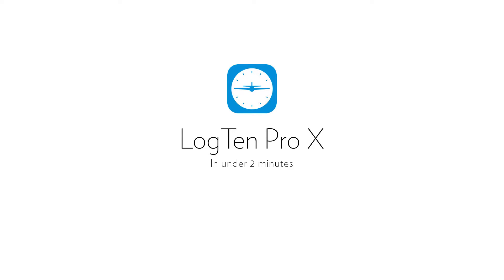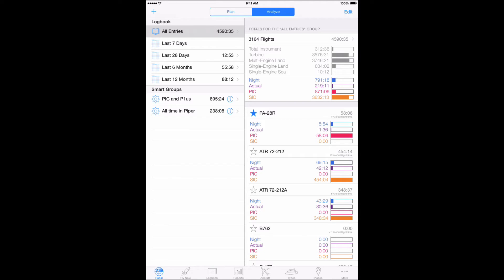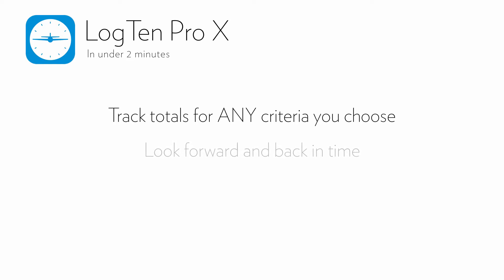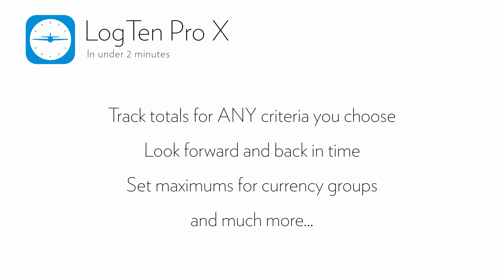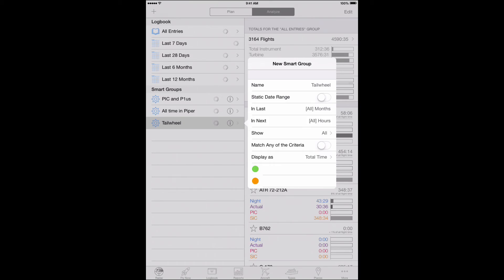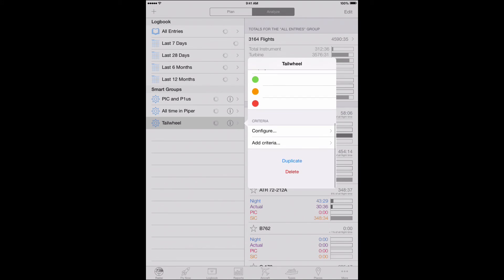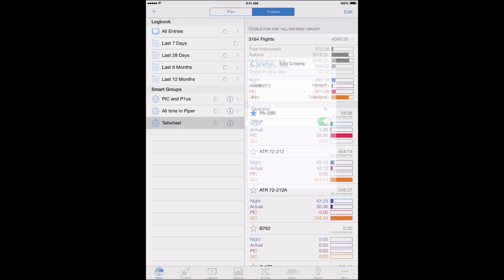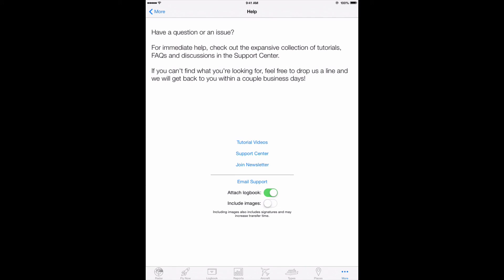LogTen Pro: Harnessing the Power of Smart Groups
- LogTen Pro Smart Groups are one of the most powerful features of LogTen Pro. Smart Groups let you quickly view your totals based on virtually ANY aspect of your flying.